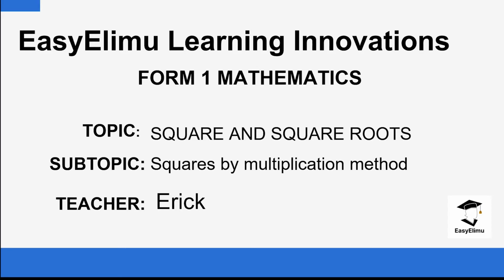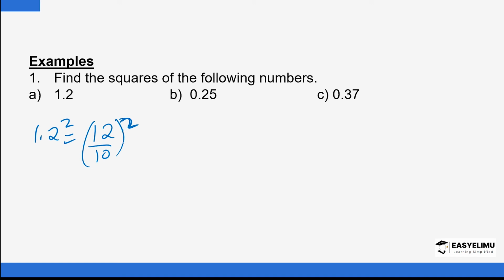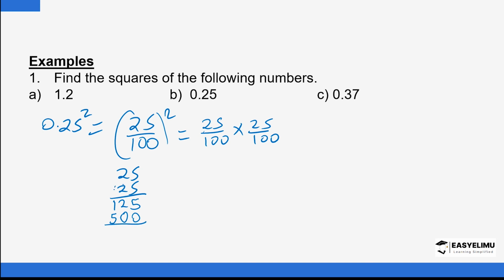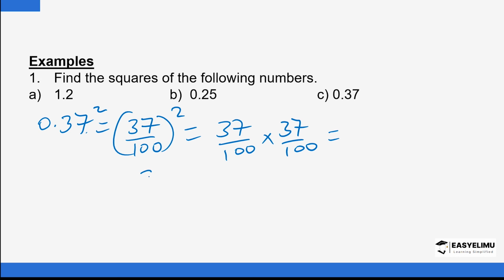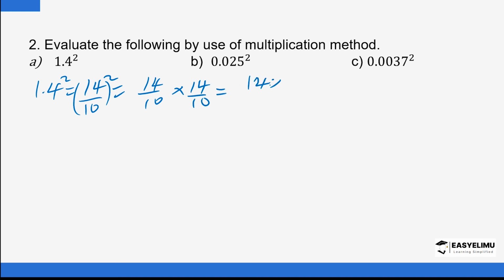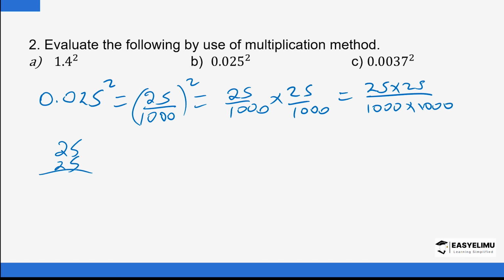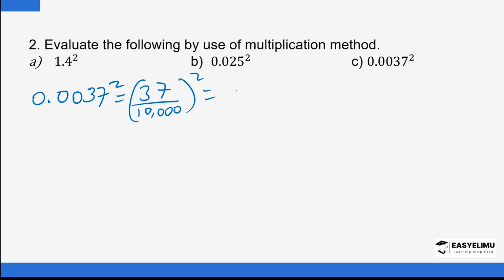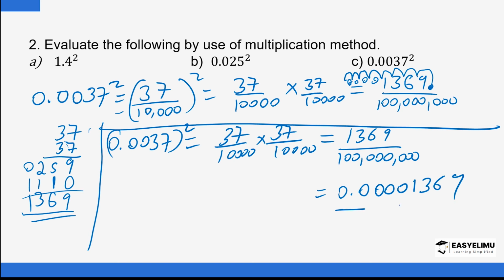Squares Of Decimal Numbers By Multiplication - Method B (Mathematics Form 1 Topic 9 Lesson 3b of 16)